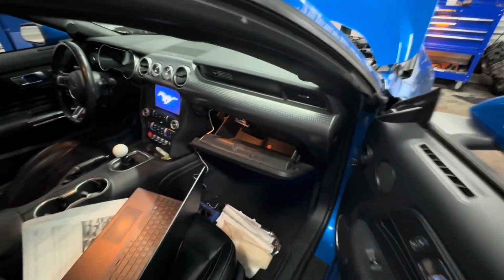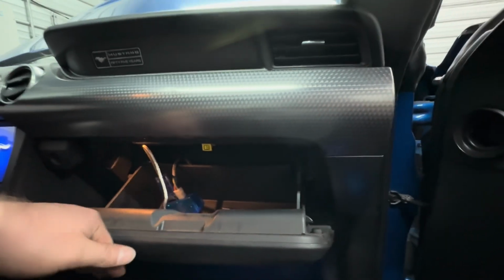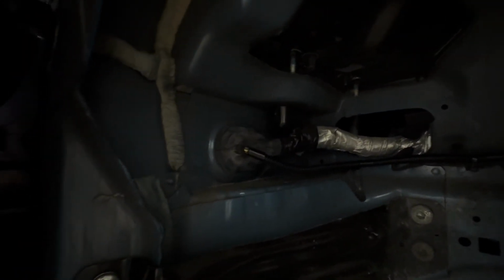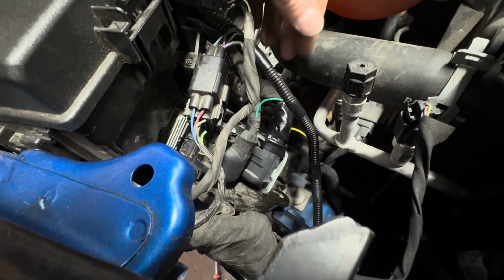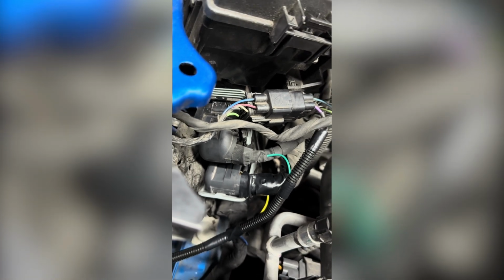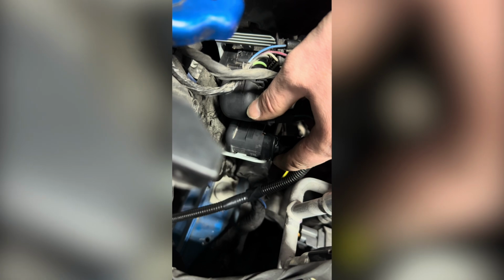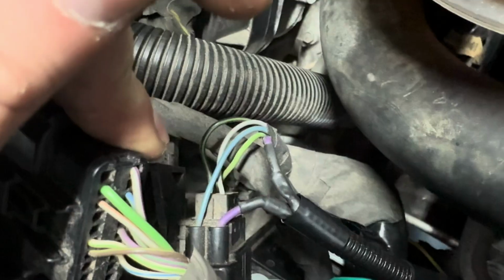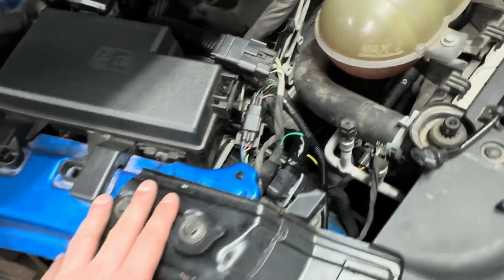How to install a N2MB Wot Box on a 2020 Mustang GT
On today’s episode we install a N2MB Wot Box on a customers Mustang GT with terrific results. This came at the slight cost of eating up a lot of time from
Mistakes solely made from NOT READING THE INSTRUCTIONS! If there was one take away from this video, I think that would be our pick.

Parts installed from;

N2MB Racing
Beefcakeracing.com
UPR Suspension
TREMEC transmissions
Nitrous Express
JBA Exhaust
Racestar industries
Mickey Thompson tires
AJE Suspension
eBay motors

SCT tuning software and devices